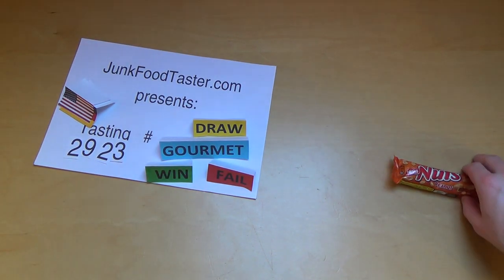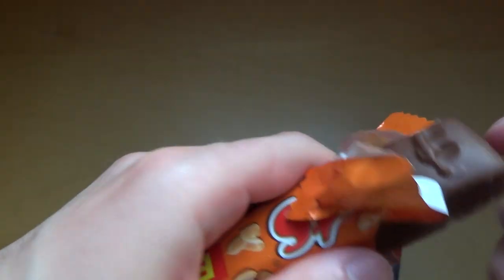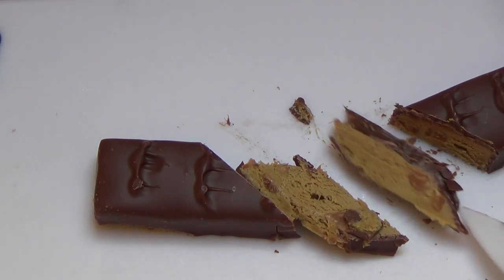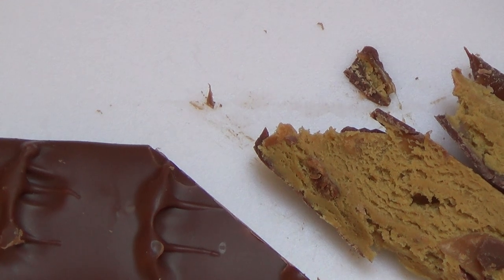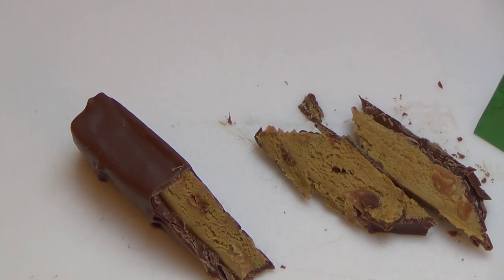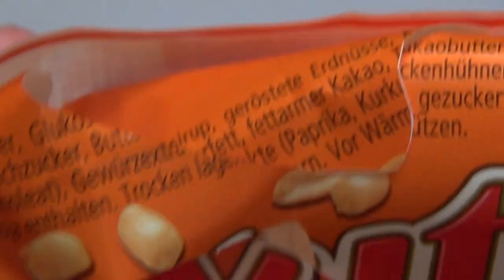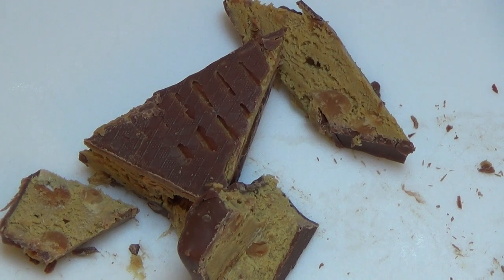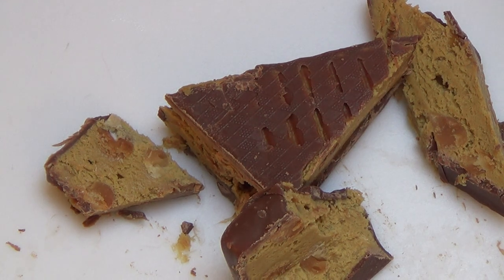Nestlé Nuts Peanut - Chocolate Bar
This is a nice peanut-flavored chocolate bar.
German starts 2:50